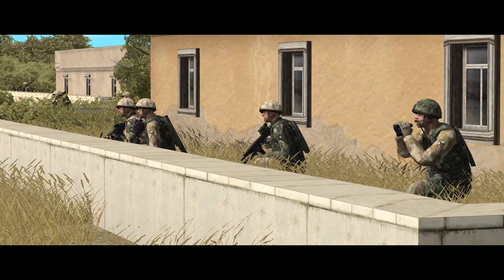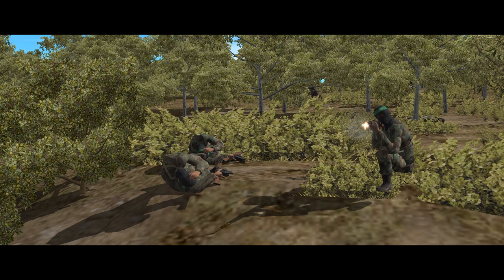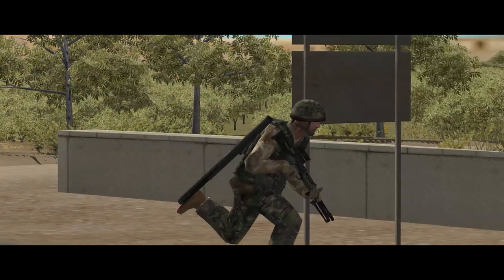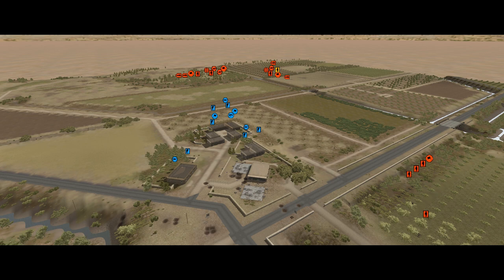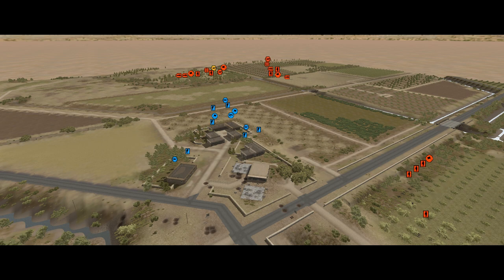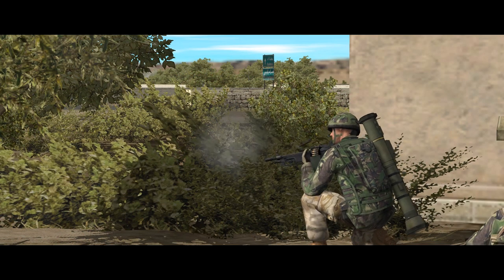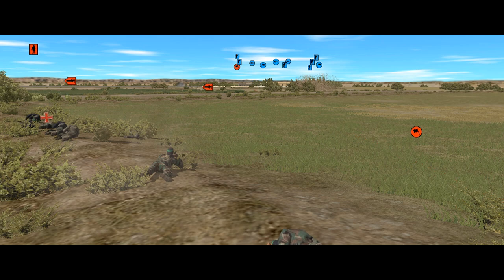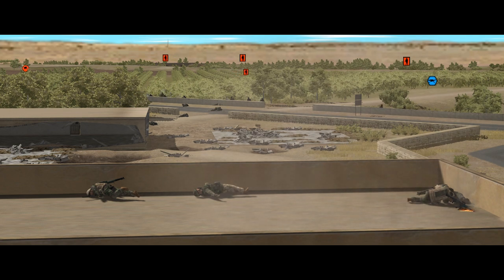Combat Mission Basics: How The AI Works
Do Pixeltruppen dream of Pixelsheep?

Requires CMSF2 and the British Forces module.

JMDECC's Uniform Mods for the Brits